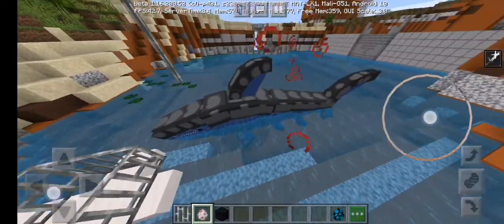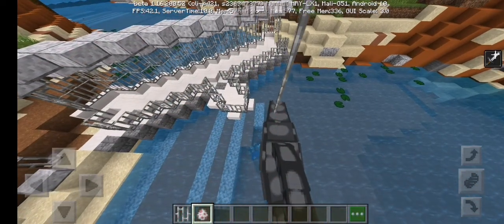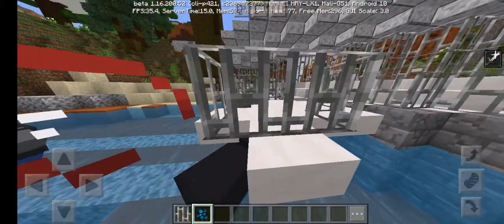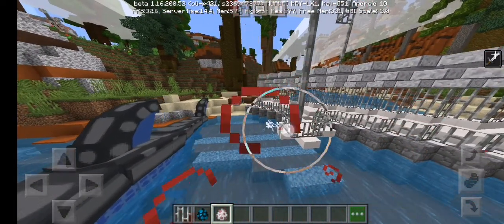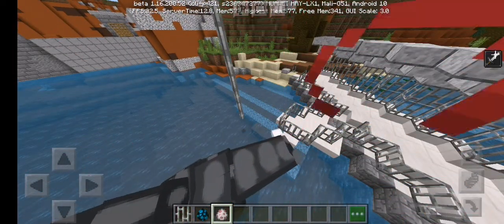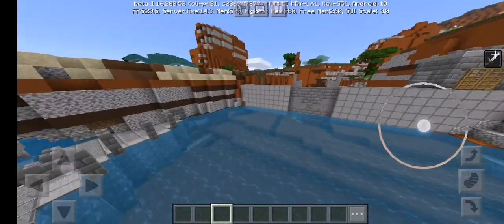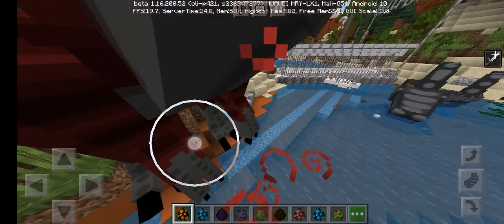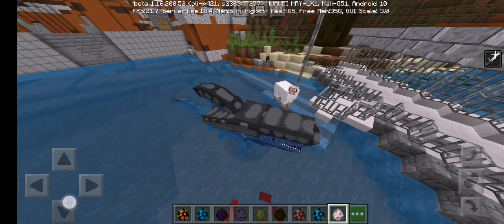Megarchodon enclosure!!!!!!!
Link:in the owners channle